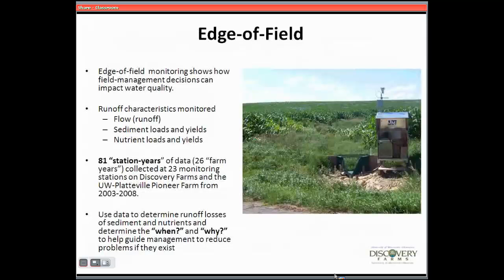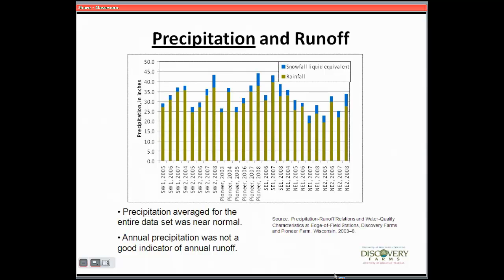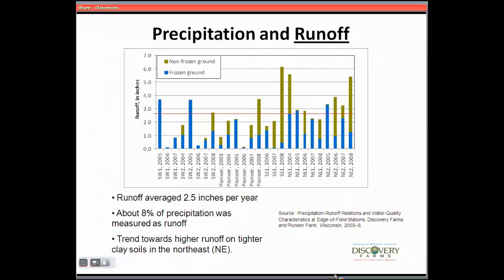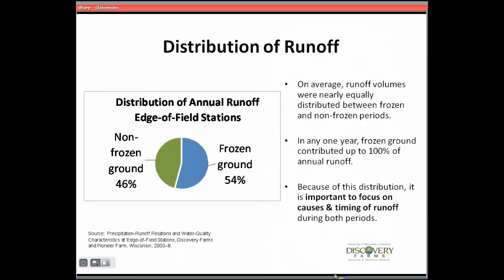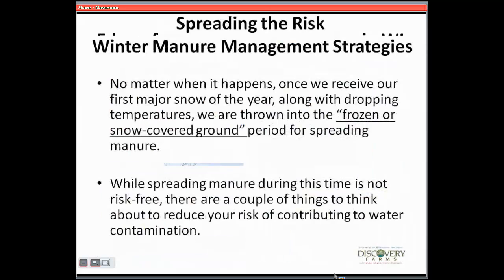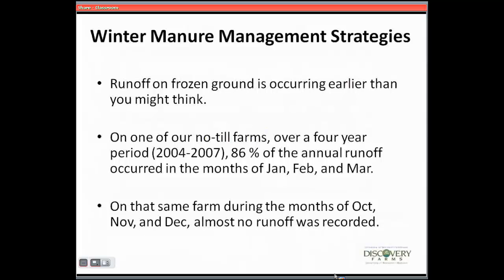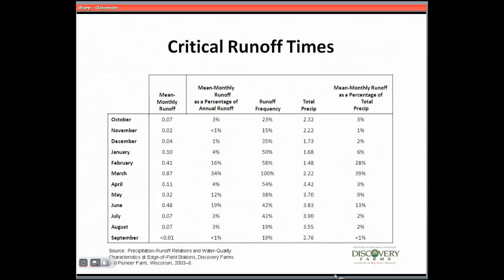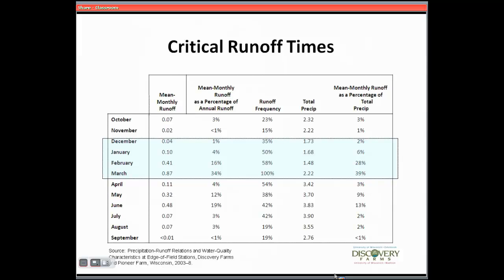Spreading Manure in Winter (Segement 2) Identifying Risks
Kevan Klingberg of the University of Wisconsin Discovery Farms project discusses high and low risks times and locations for spreading manure on frozen or snow-covered soils.

This webcast was recorded at the 2011 North American Manure Expo in Norfolk, Nebraska.